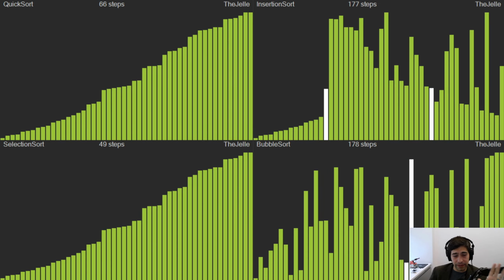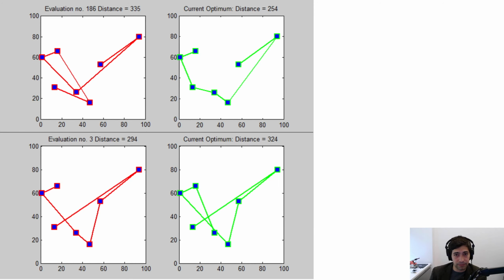Welcome to COMS1202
Hello, welcome to COMS1202.